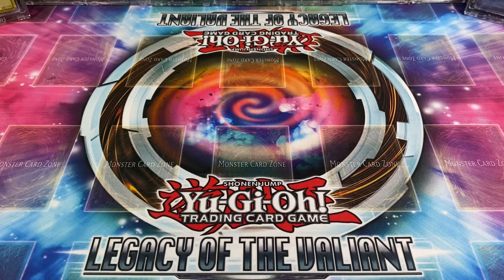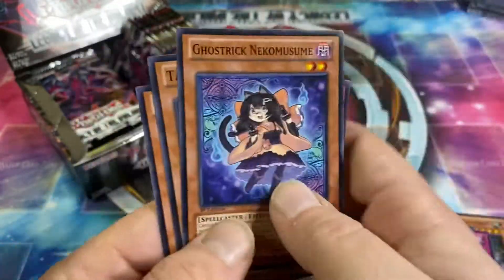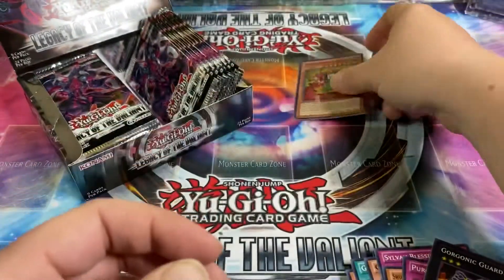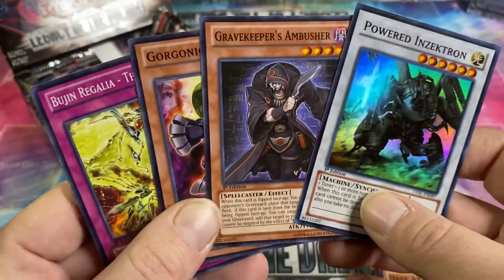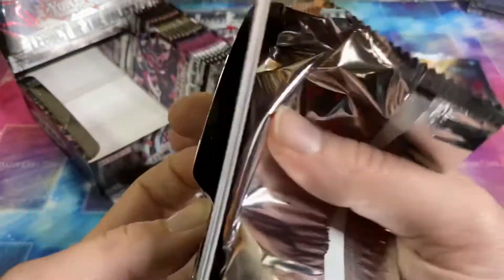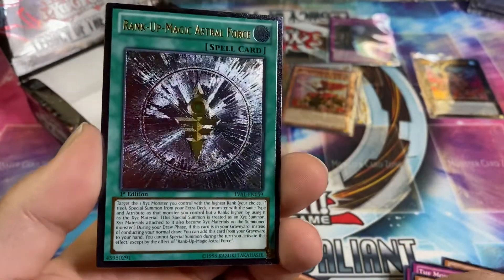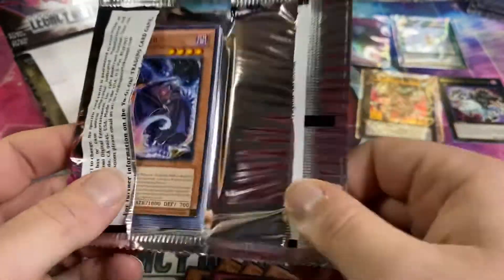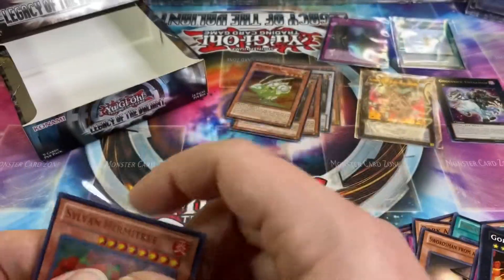YuGiOh! Cards Legacy Of The Valiant Booster Box! Hunting for my favorite Xyz Monsters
LINKS!

Today is the first in a handful of videos I’m planning on my new found obsession with YuGiOh Zexal era product! I had a lot of fun opening this and admiring all of the artworks.